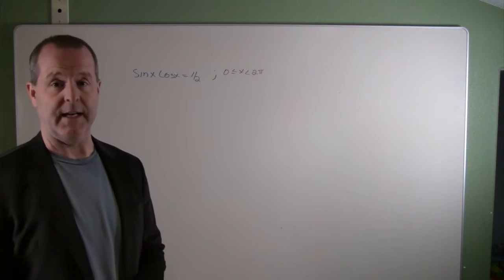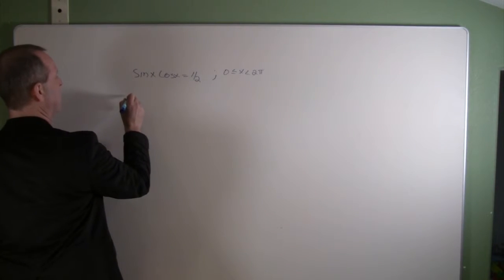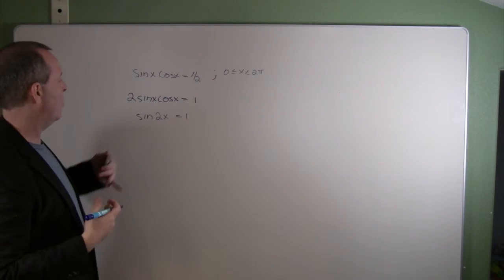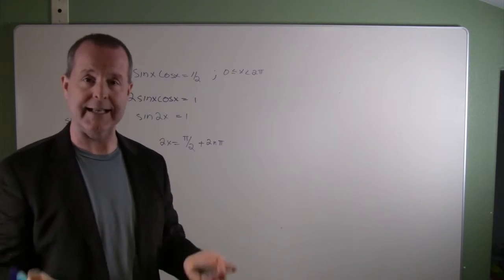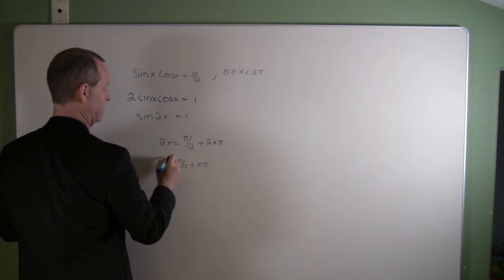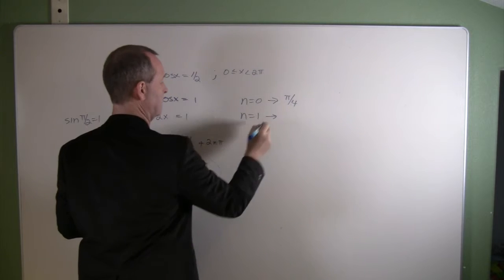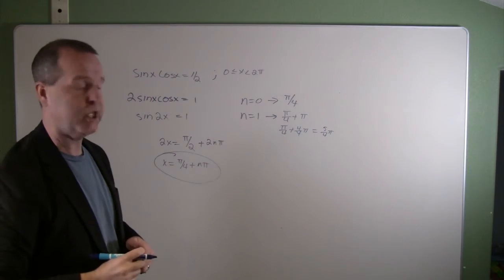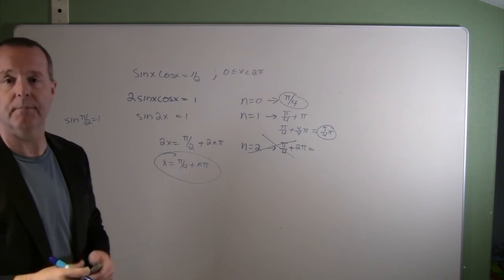Using an Identity to Solve a Trigonometric Equation